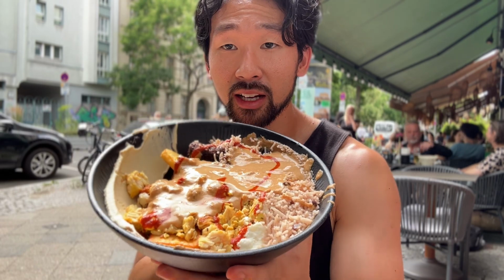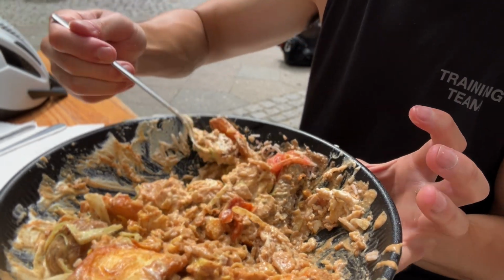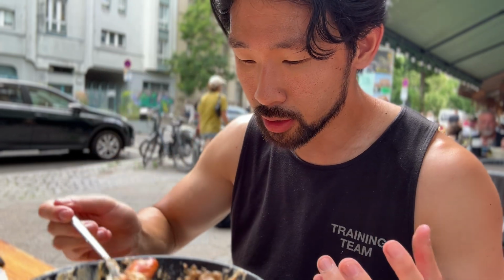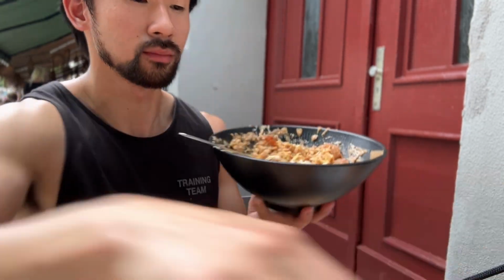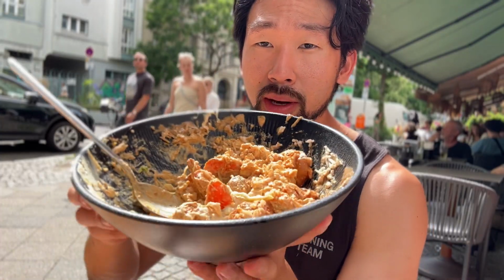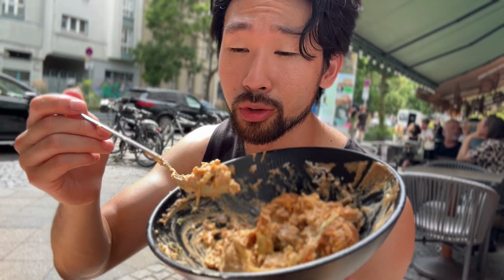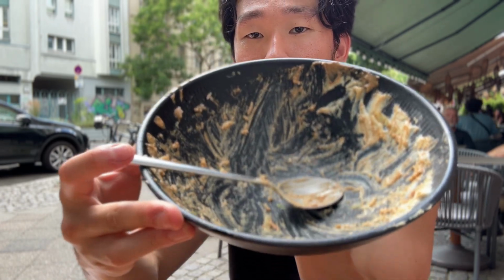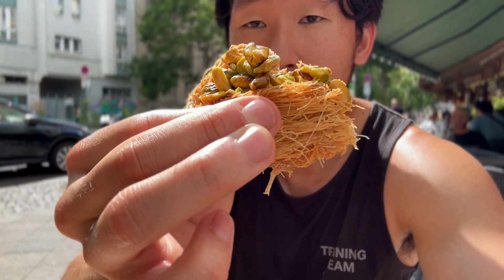Korean American Eats Sudanese Food in Berlin!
Join me on Instagram, TikTok, and Discord for more food, anime, gaming, accountability, fitness, business, and so much more. We got it all! ;]

Stay Safe, Stay You =]